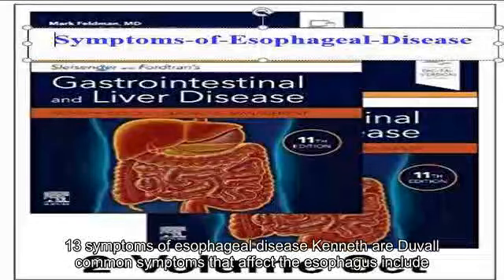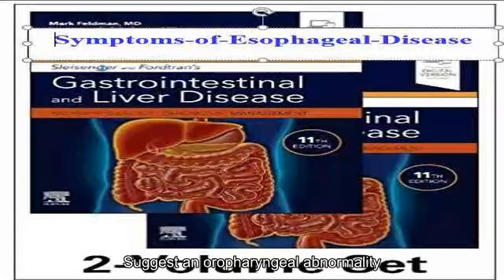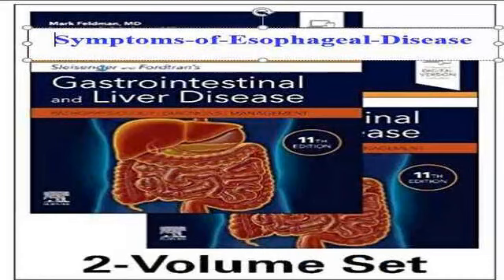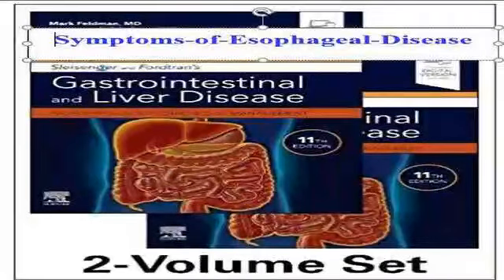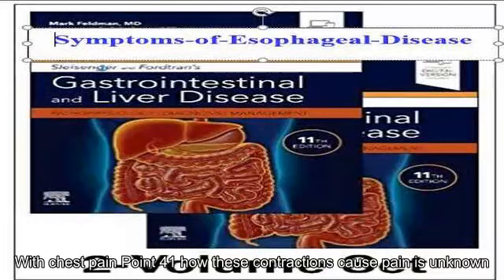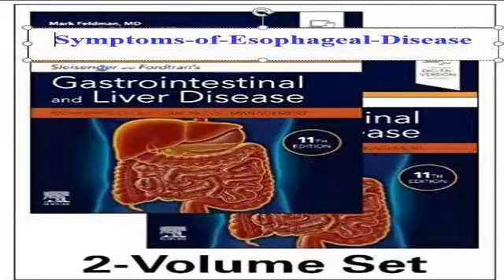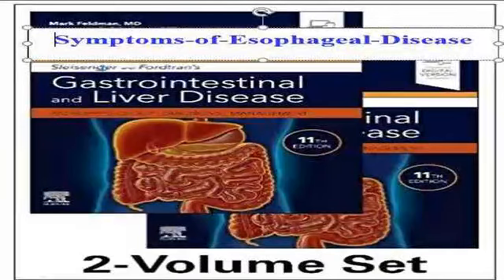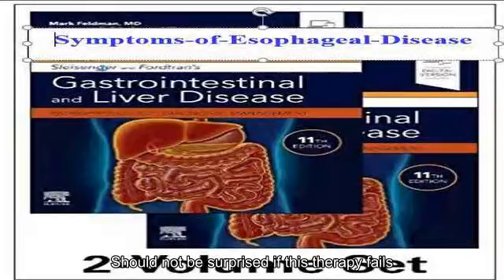13- Symptoms of Esophageal Disease (Phụ đề tiếng Anh)